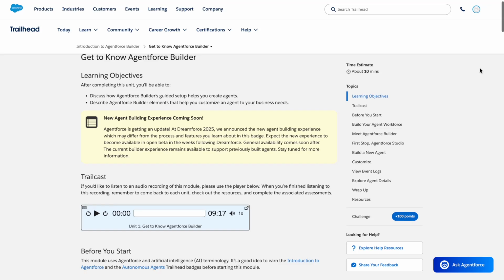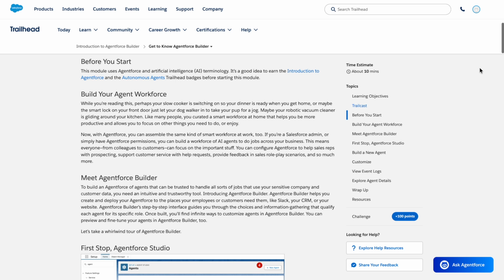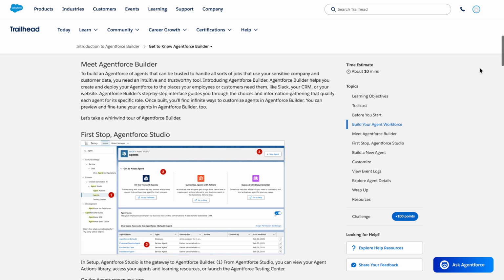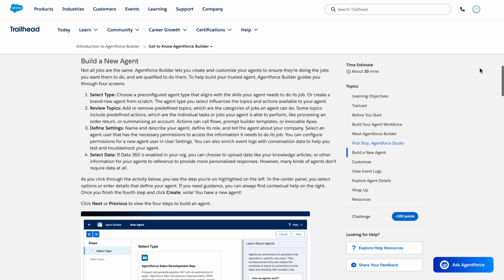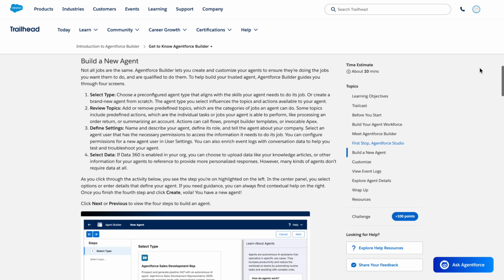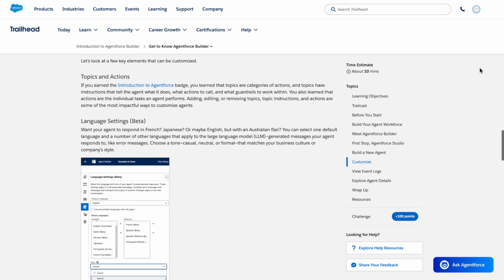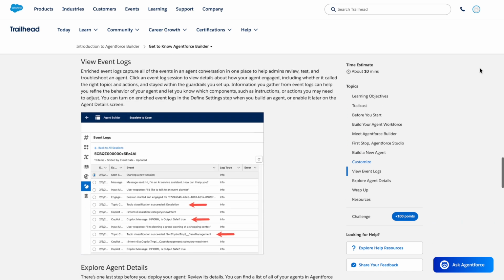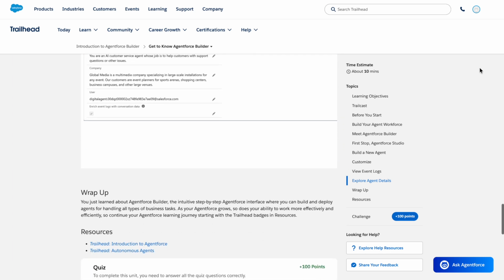Introduction to Agentforce Builder | Get to Know Agentforce Builder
In this video, I complete the lesson “Get to Know Agentforce Builder” from the “Introduction to Agentforce Builder” module.
8:43 Answers